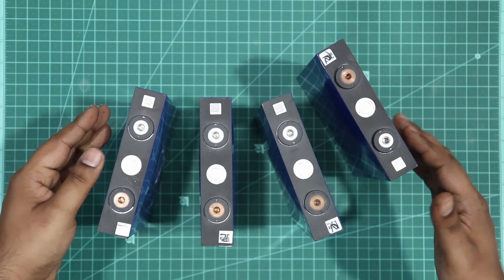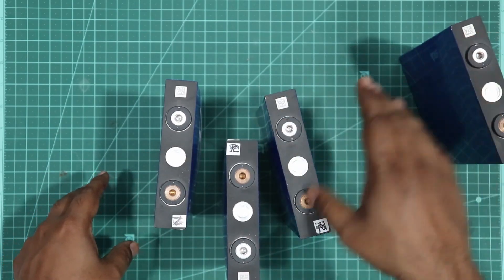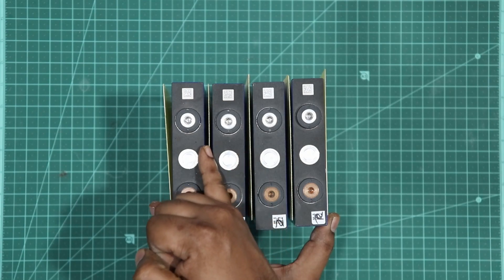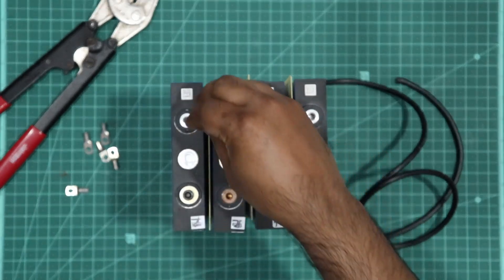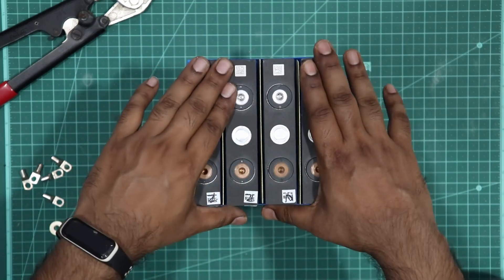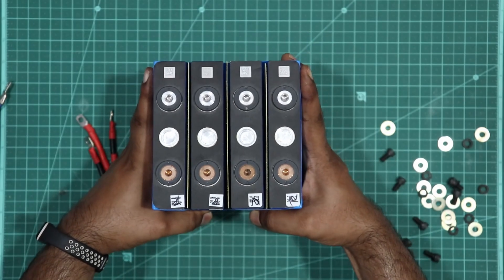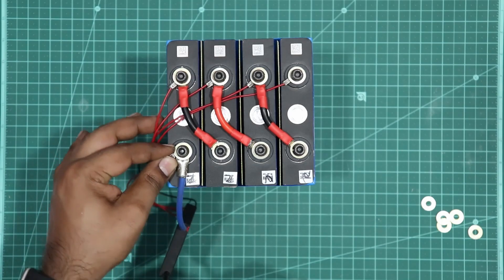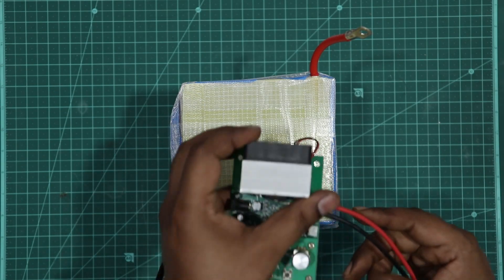12V LiFePo4 லித்தியம் பேட்டரி பேக்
We are building 12v LiFePo4 Battery pack using little bloated prismatic cells. In this video we will be covering the basics on how to use such bloated cells.